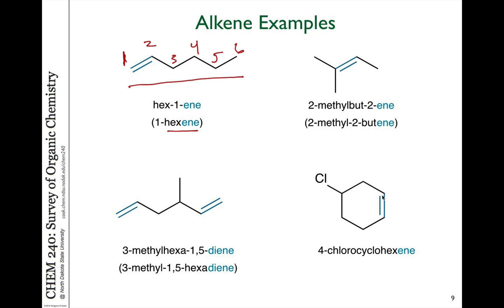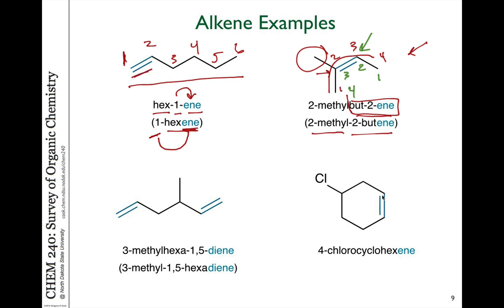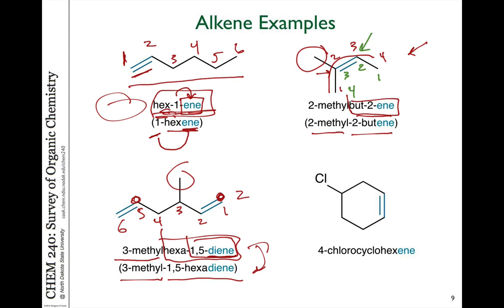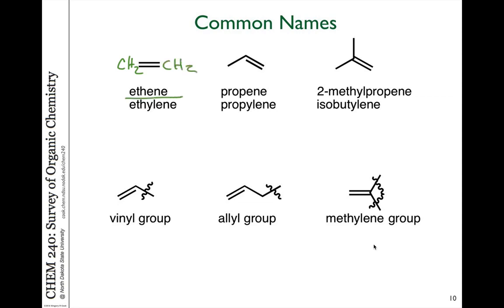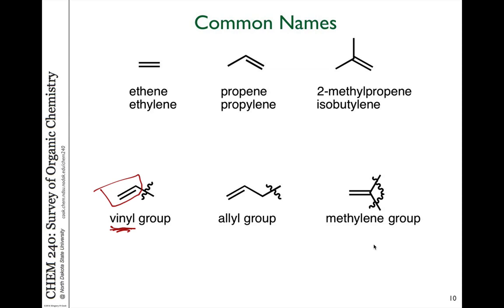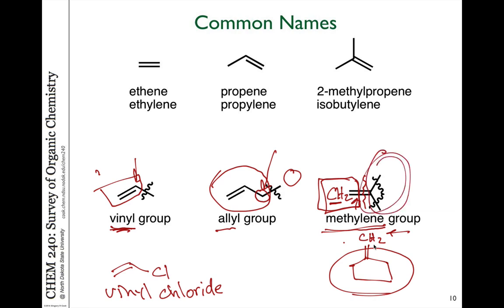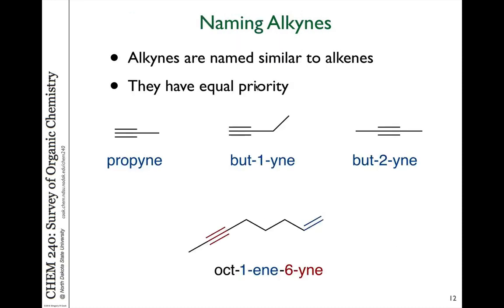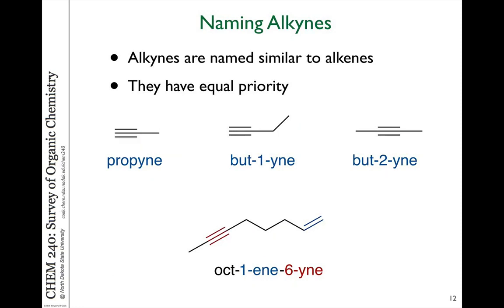15 alkene alkyne nomenclature